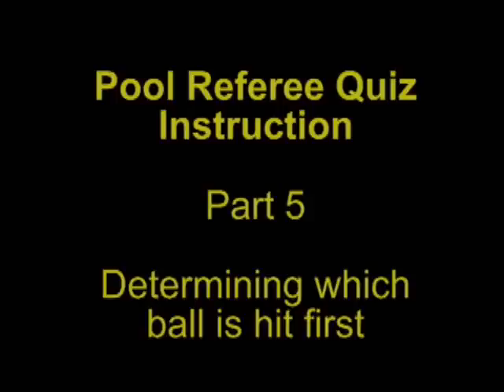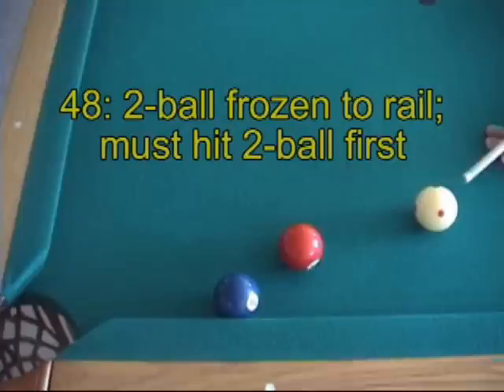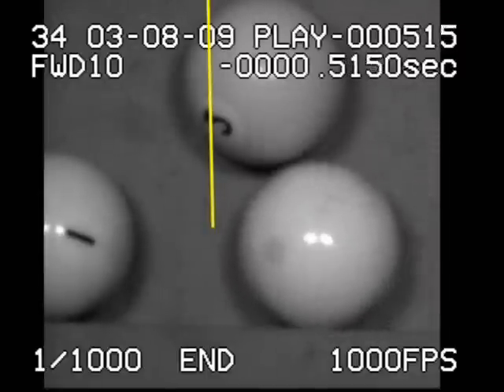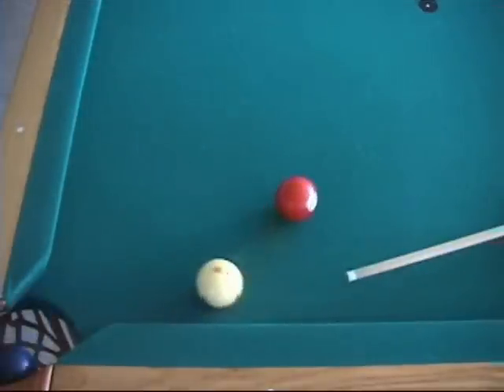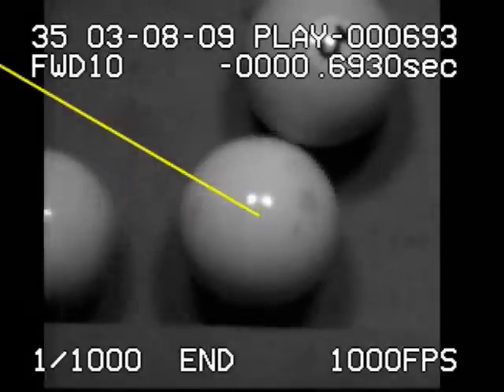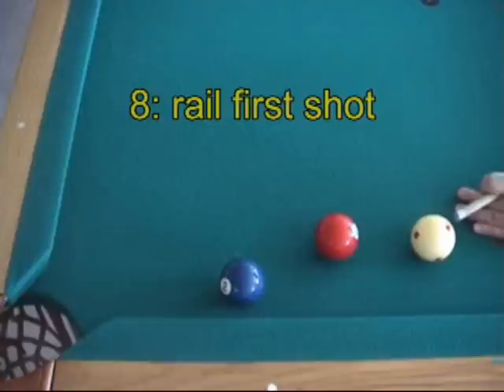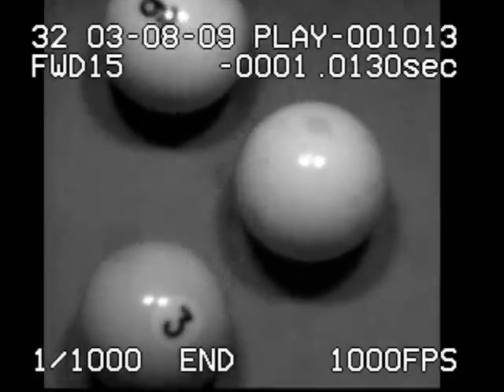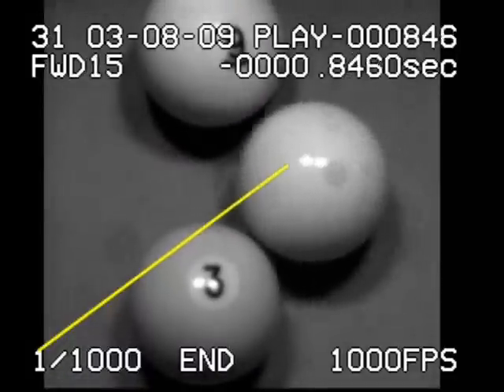Pool Rules Quiz Instruction - Part 5: determining which ball was hit first (NV B.63)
Instruction from Dr. Dave on how to interpret and apply pool shot rules in situations where it is important to know which ball is hit first.